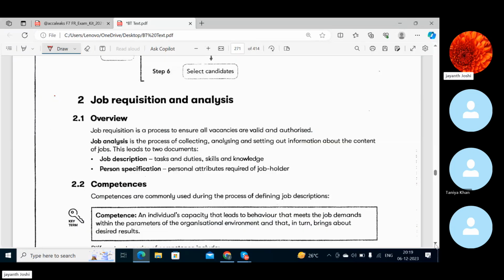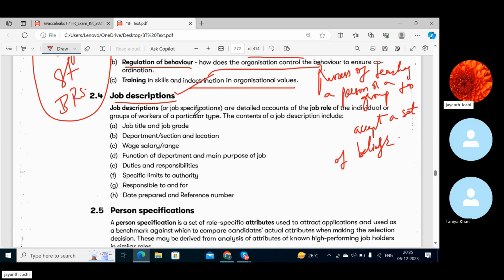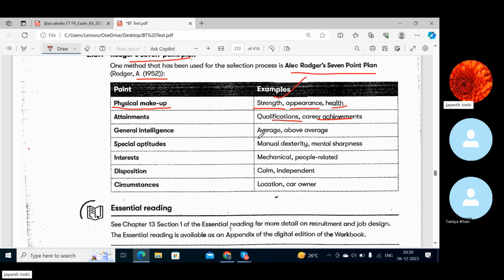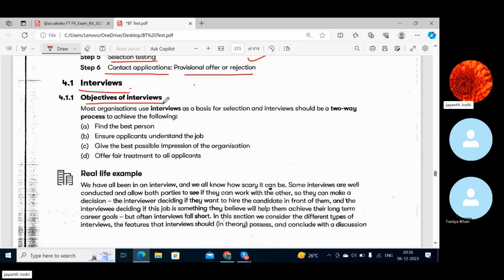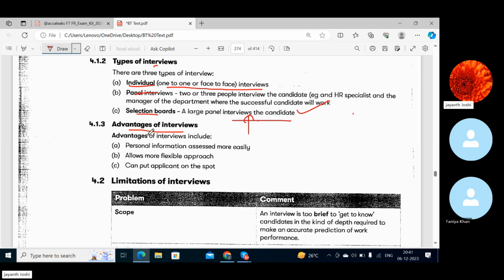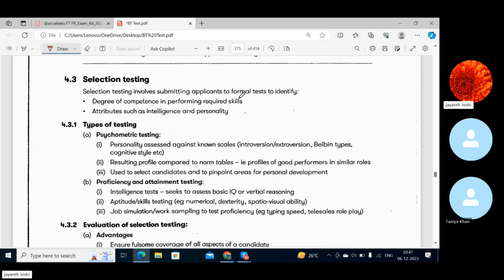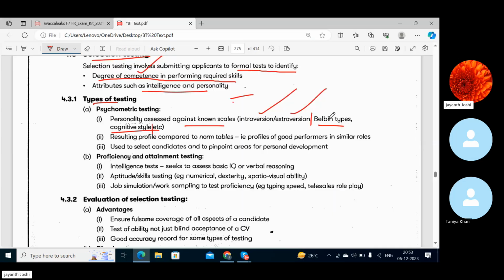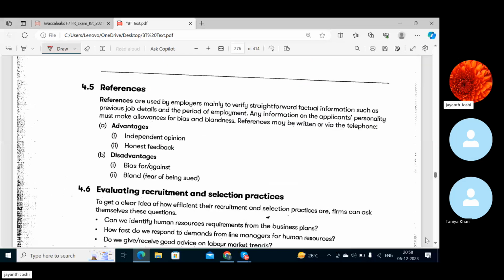Recruitment and selection acca vid 2 BT